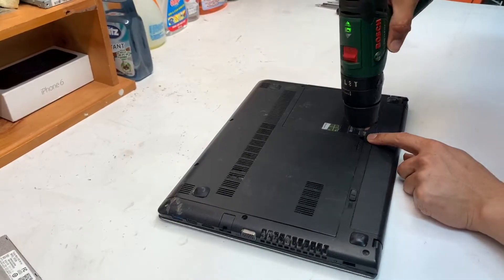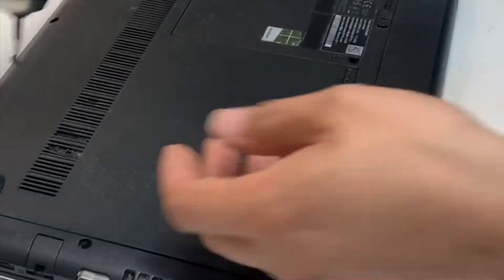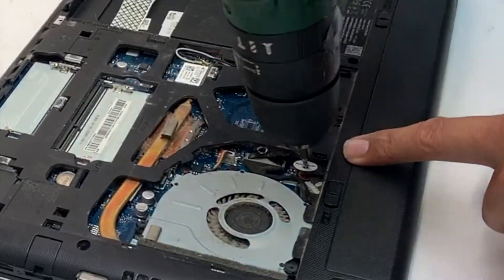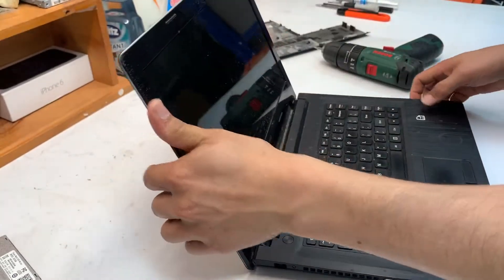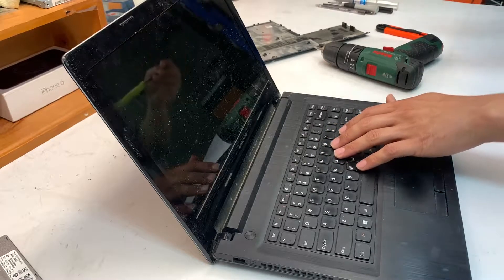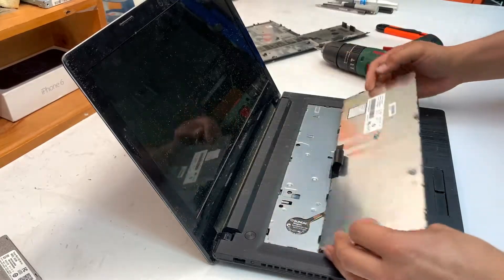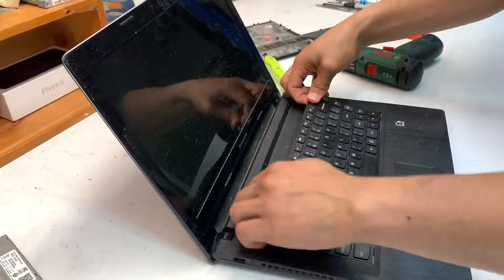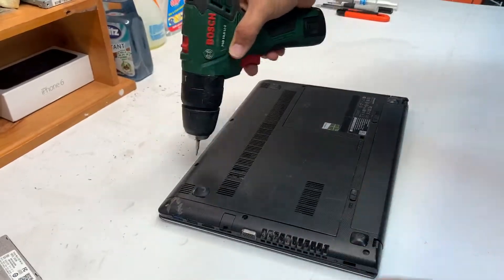[OpenMyLaptop] Lenovo G50 Keyboard Replacement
TOOLS USED:
- 00 philip screw driver

In this vide, it will be shown on how to replace the keyboard on lenovo g50-45